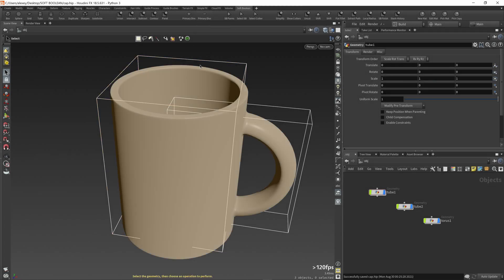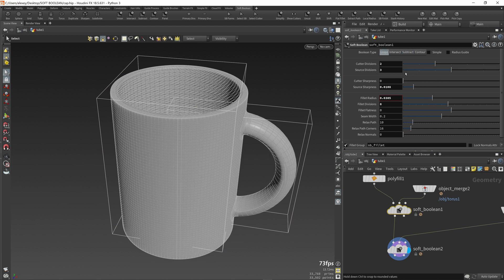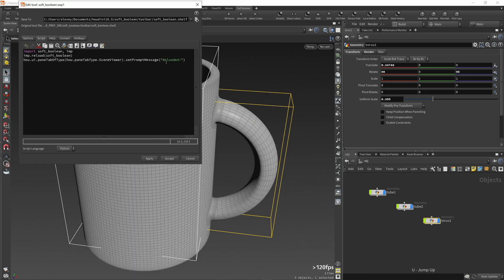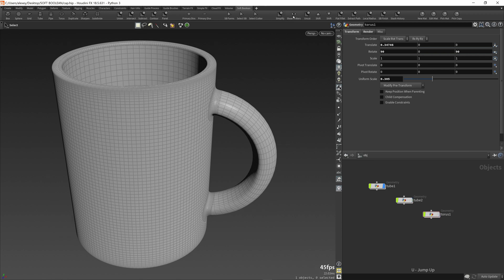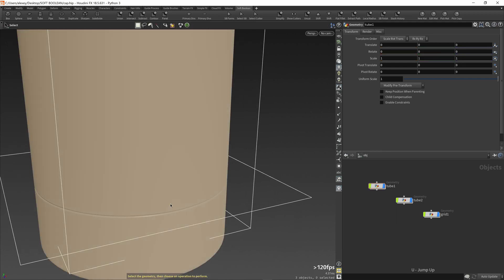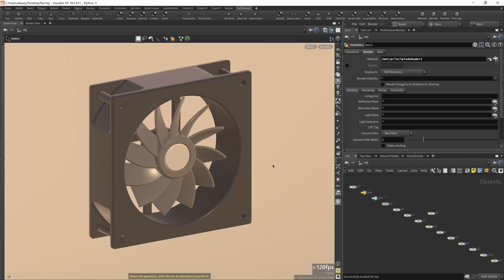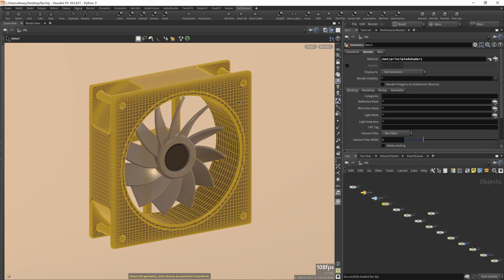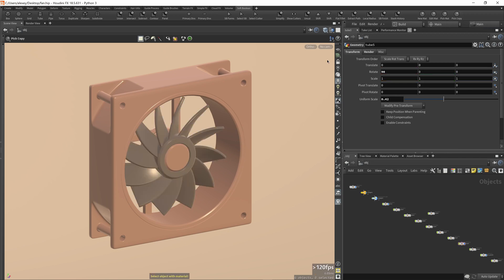Soft Boolean: How-To. Part 3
This is the last video on how Soft Boolean for Houdini works.